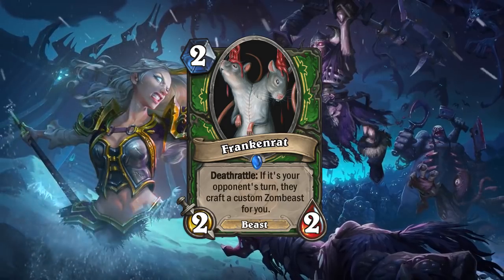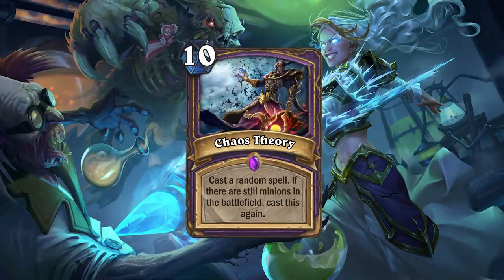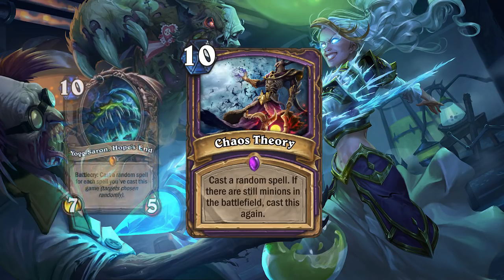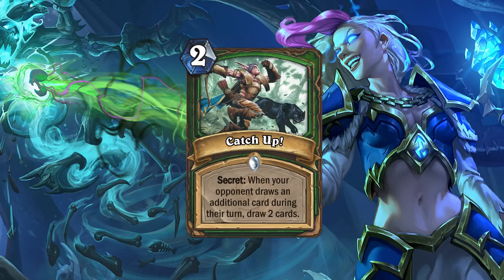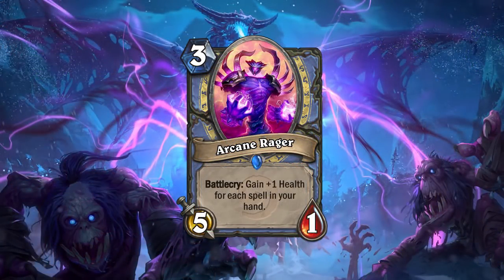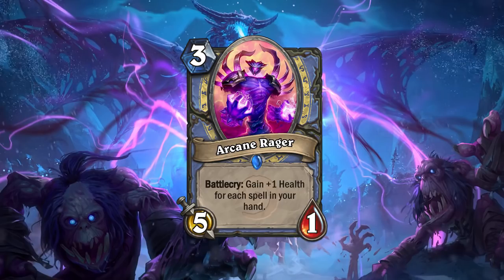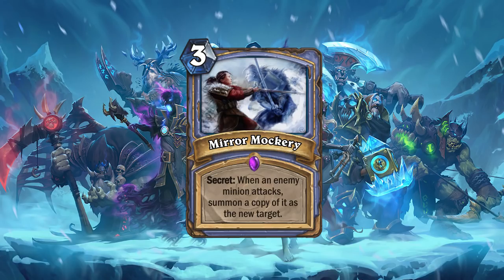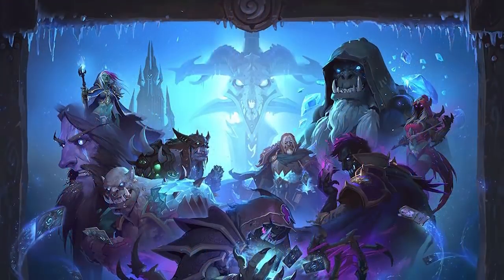Top Custom Hearthstone Cards of the Week #13